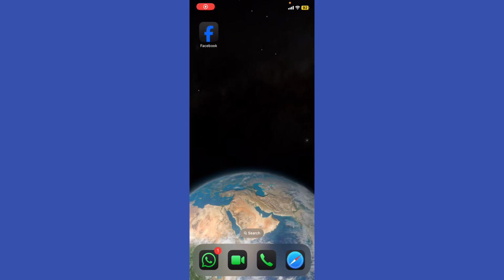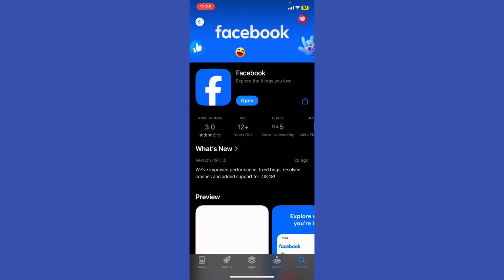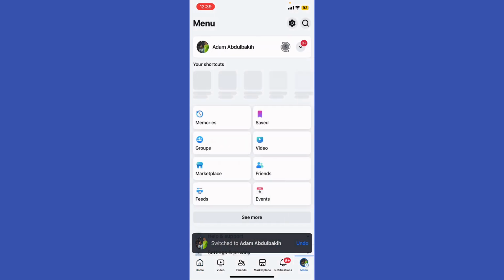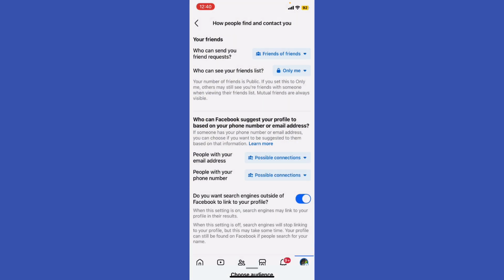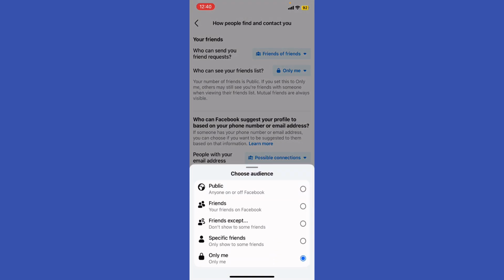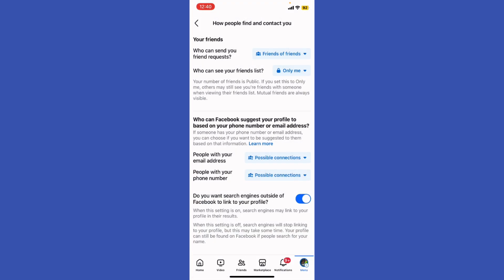How to hide & unhide mutual friends on facebook (2024)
How to hide & unhide mutual friends on facebook

Want to keep your Facebook friends private and hide them from others? In this video, we'll show you how to control who can see your Facebook friends list and how to hide it from unwanted eyes. Learn how to customize your Facebook privacy settings to keep your friends list private and secure. Whether you're looking to keep your personal life separate from your professional one or simply want to maintain some online privacy, this video has got you covered. Tune in to find out how to hide your Facebook friends from others and take control of your online presence!